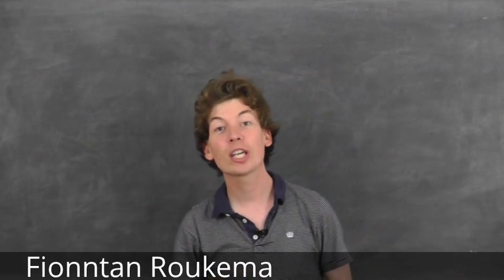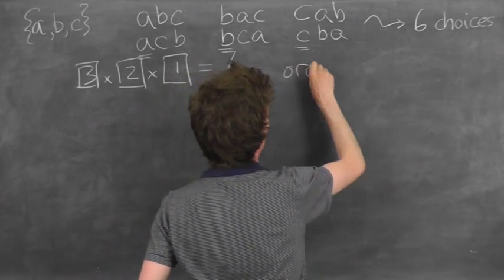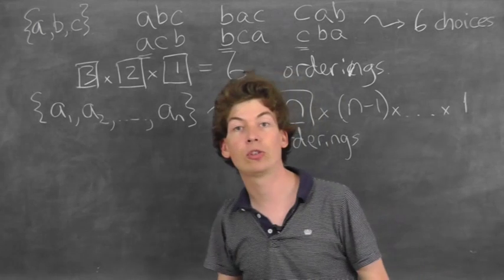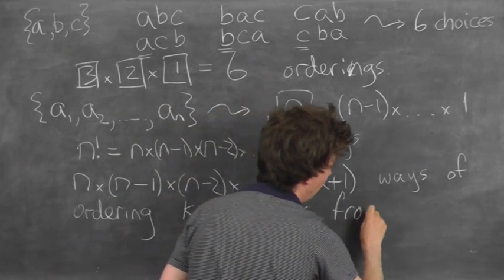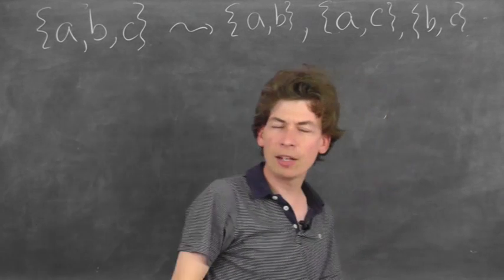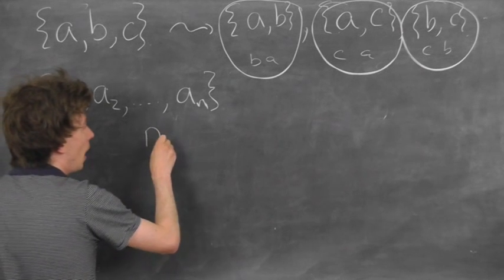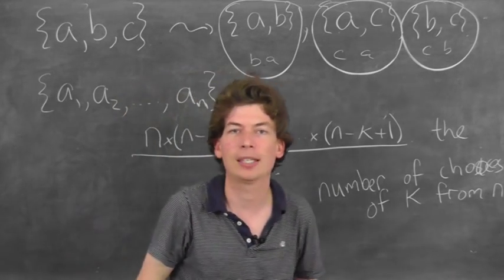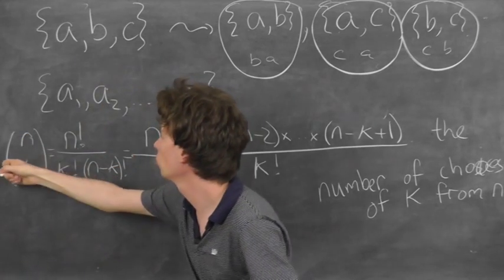05 Binomial coefficients